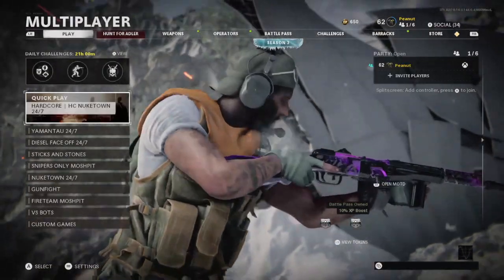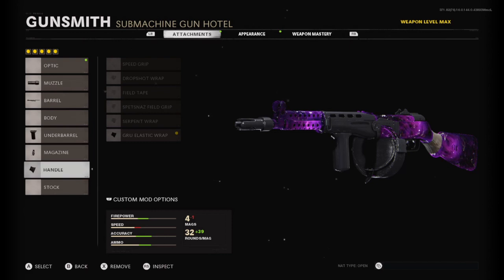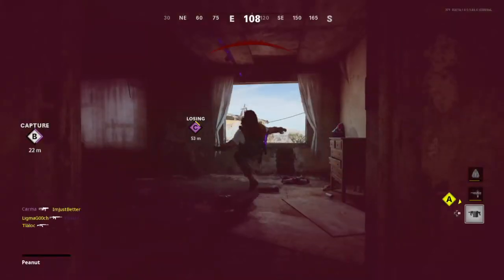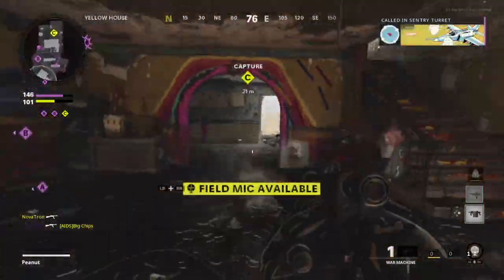OVERPOWERED ZERO RECOIL DARK AETHER PPSH-41- CallofDuty Black Ops ColdWar (BEST PPSH-41 CLASS SETUP)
THIS SMG IS NUTS!!